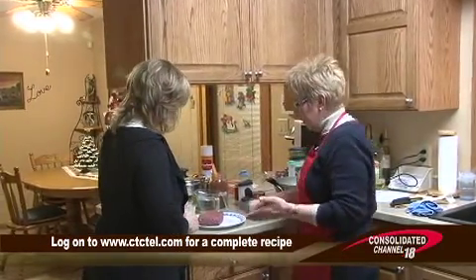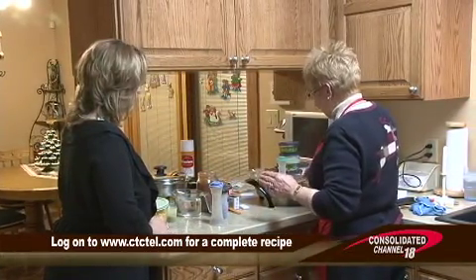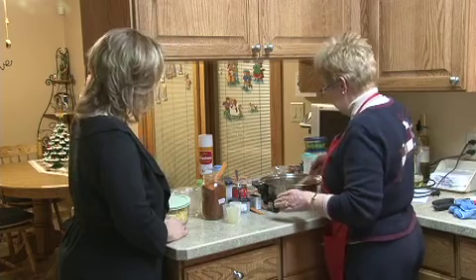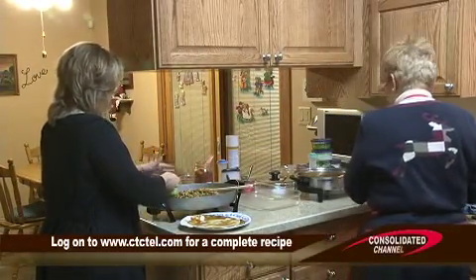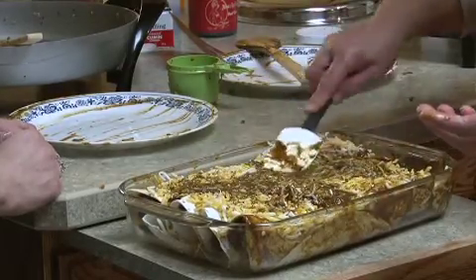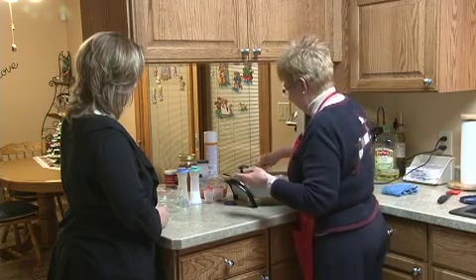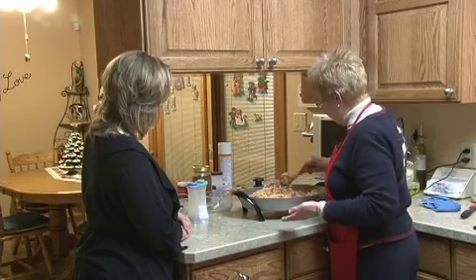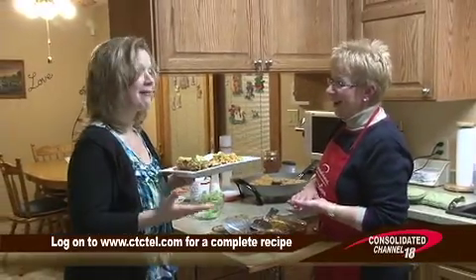Cooking Crave - Ep 63 - Beef Enchiladas and Spanish Fried Rice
Rhonda and Laverne cover how to create Beef Enchiladas and Spanish Fried Rice on this episode of Cooking Crave